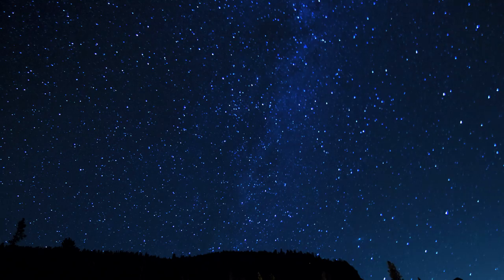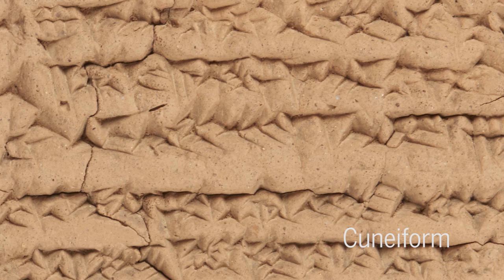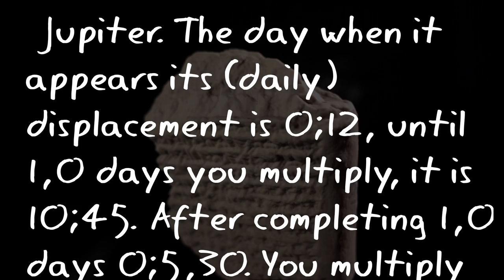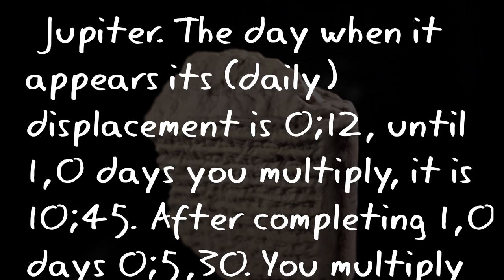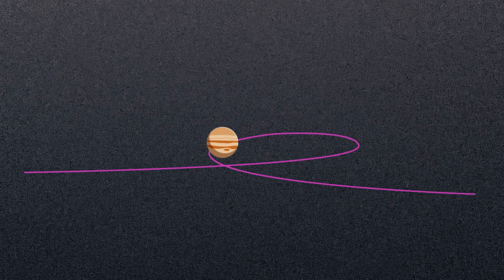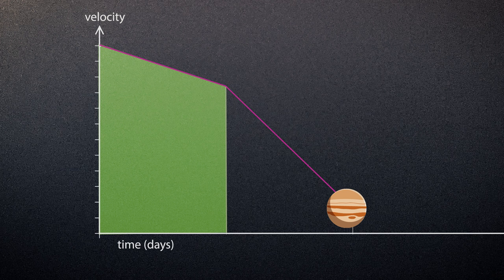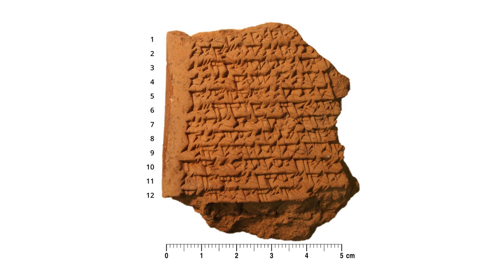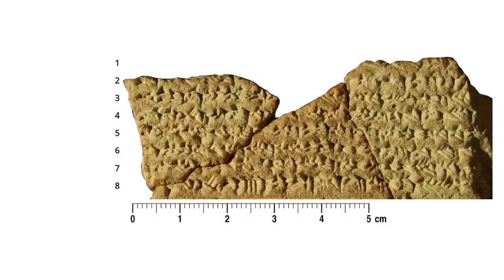Math whizzes of ancient Babylon figured out forerunner of calculus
Clay tablets document precocious astronomical calculations by 50 B.C.E. Read more Read the research ($)